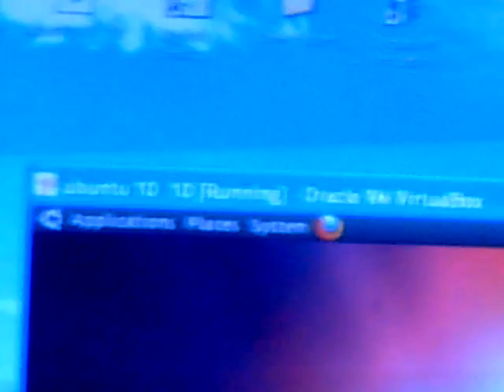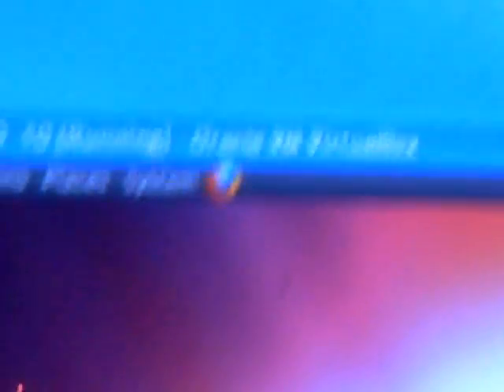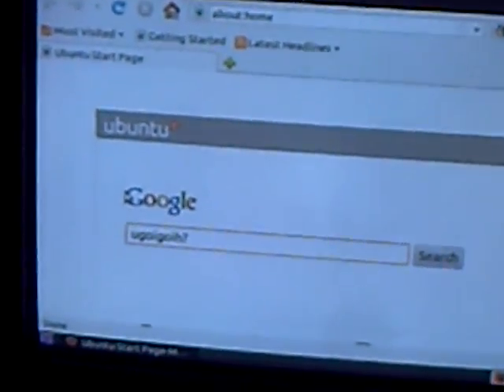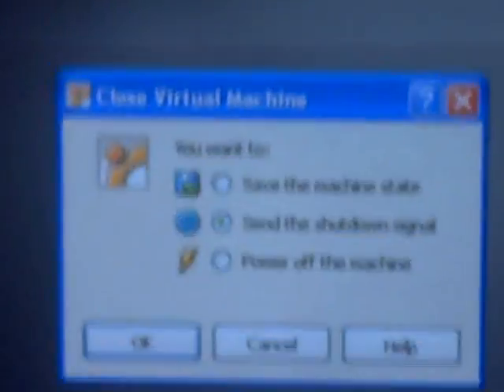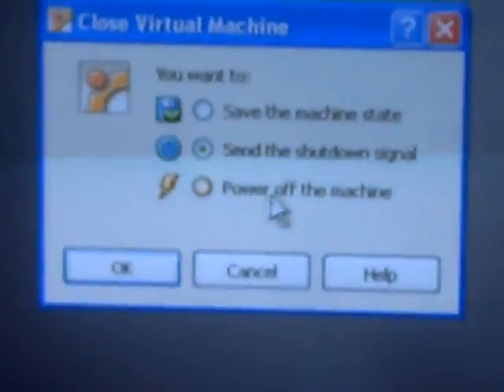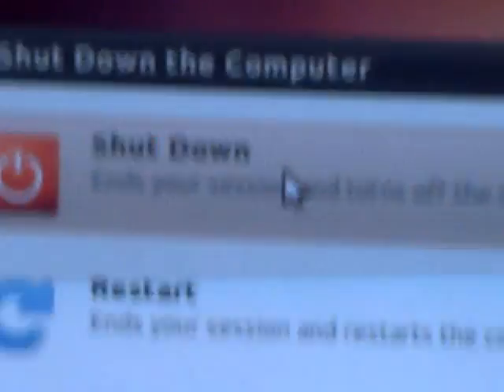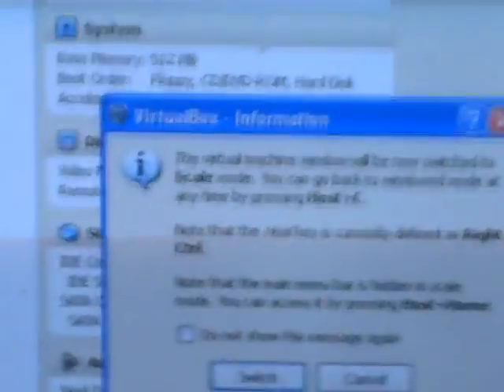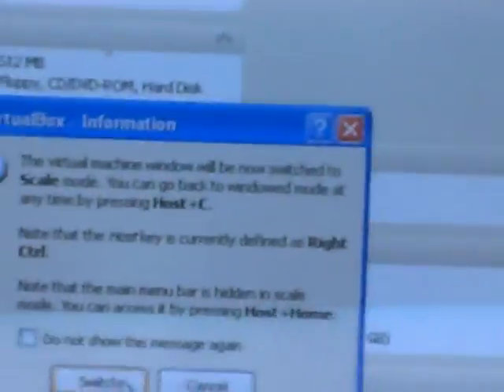ubuntu 10 10 running in virtualbox win xp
trying to make a different operating system that is better at surfing internet safer video might have to be run with x-vid when installing Ubuntu in v box restart Ubuntu in v box don't restart your whole computer. The way iv done it ,it takes control of a disk drive so its accessible inside Ubuntu and not in windows ,little glitch i have to work on.